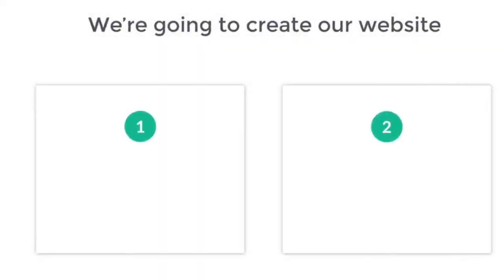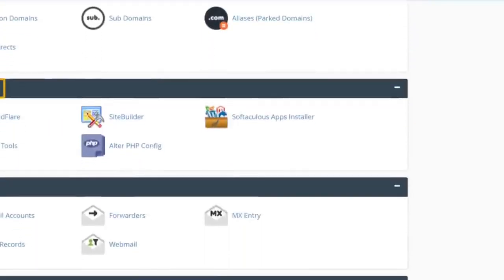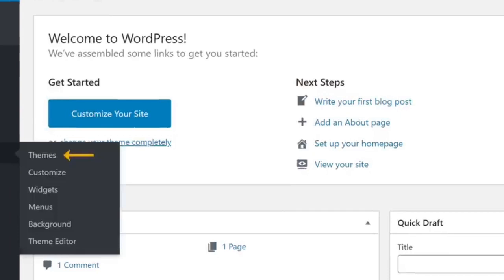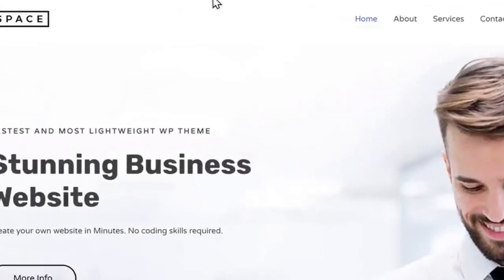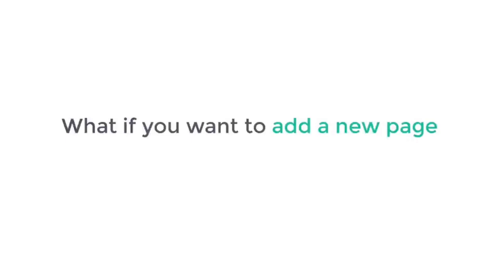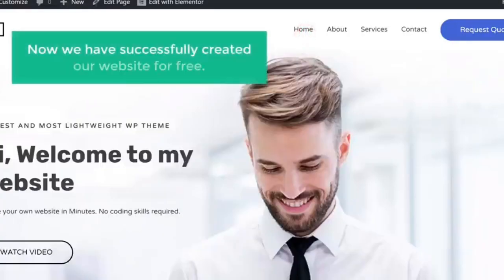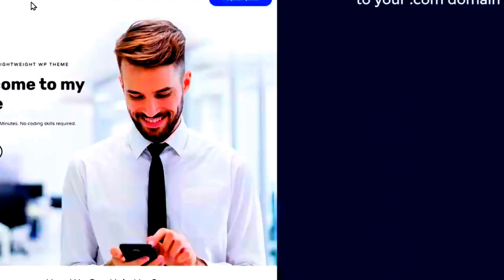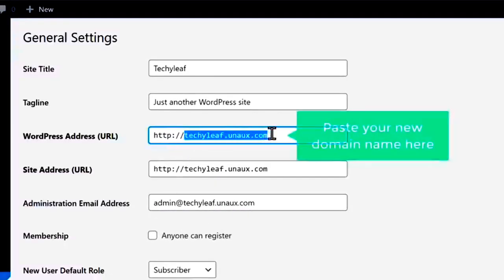How to make a website for free